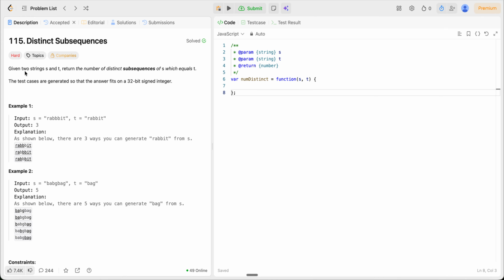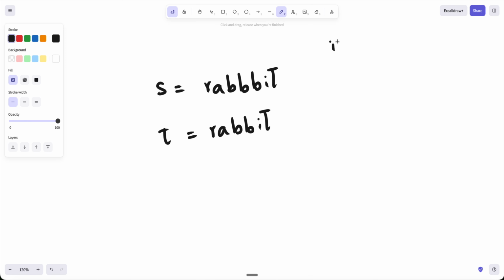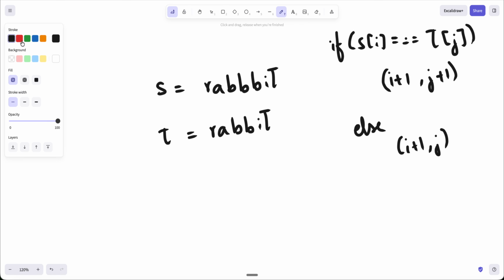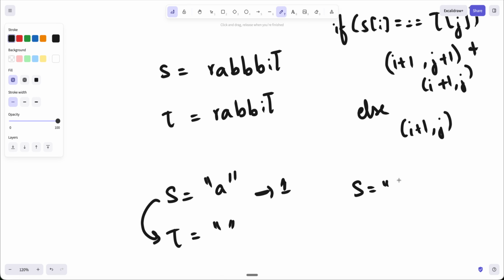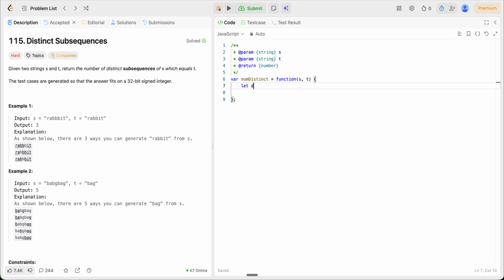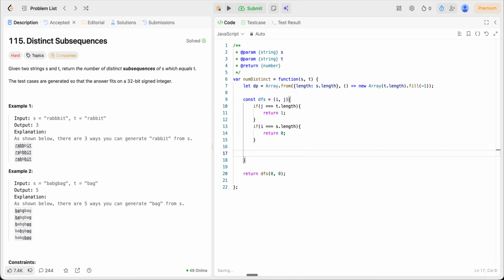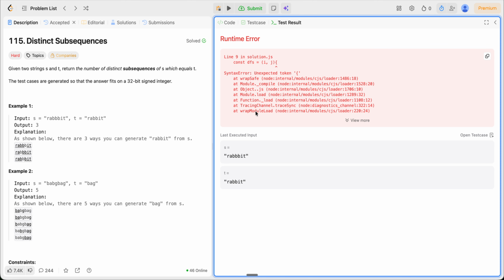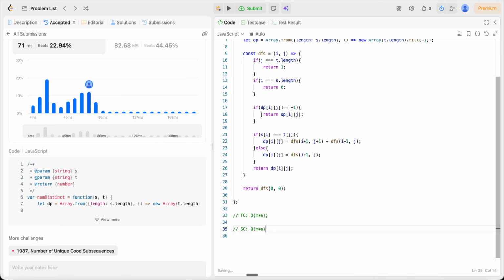Distinct Subsequences | DFS + Memoization (DP) | JavaScript | LeetCode 115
📝 Description:
🔥 Day 82 of my LeetCode Daily Challenge! In this problem, I solve LeetCode 115 - Distinct Subsequences using DFS + Memoization (Top-Down DP) in JavaScript.

This is a classic string DP problem where we need to count how many distinct subsequences of string s equal string t.

🧠 Key Idea:
We use recursion with memoization:

At each index (i, j):
i → pointer in s
j → pointer in t

We decide:

If characters match → take OR skip
If not → skip
⚡ Recurrence:
If s[i] === t[j]:
dfs(i, j) = dfs(i+1, j+1) + dfs(i+1, j)
Else:
dfs(i, j) = dfs(i+1, j)

🚀 Base Cases:
If j === t.length → ✅ found one subsequence → return 1
If i === s.length → ❌ no match possible → return 0

📚 In this video, you will learn:
How to count subsequences using DP
Difference between subsequence vs substring
How to use DFS + memoization effectively
How to avoid exponential recursion
Common patterns in string DP problems